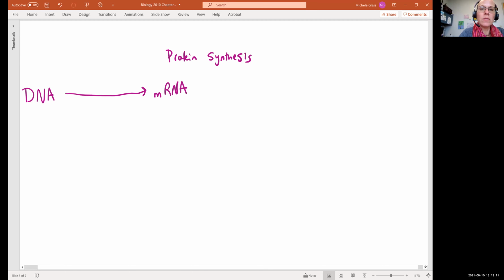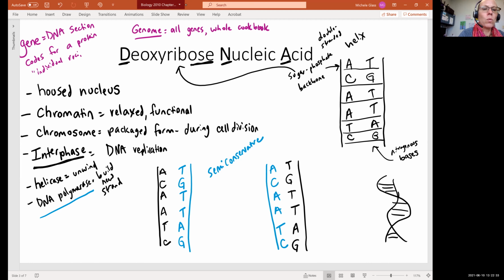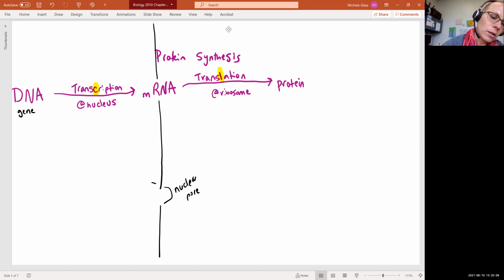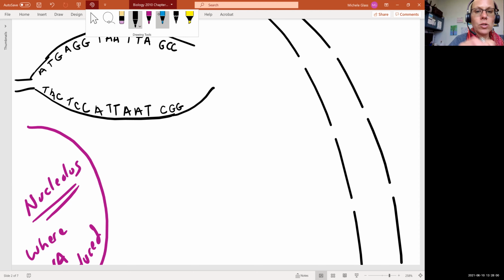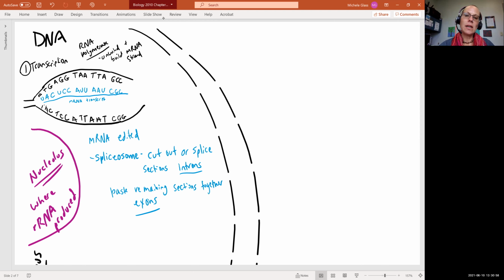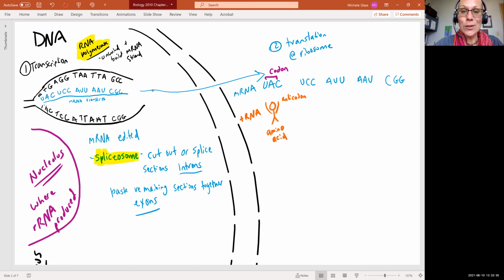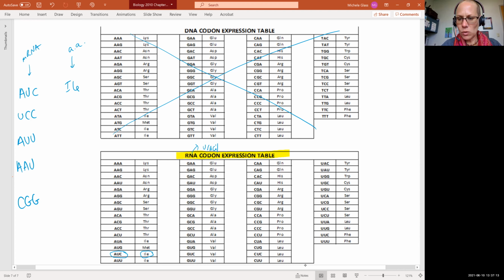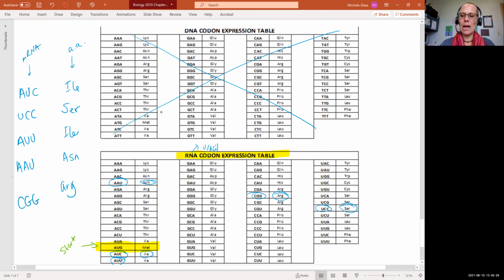Biology 2010 Chapter 3 Cellular Level of Organization (Protein Synthesis part 2) Video 7